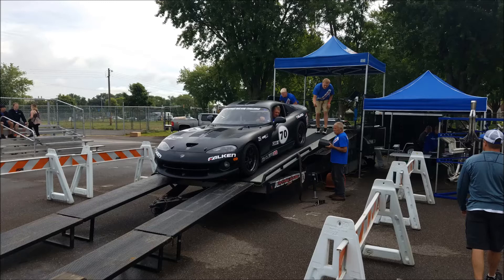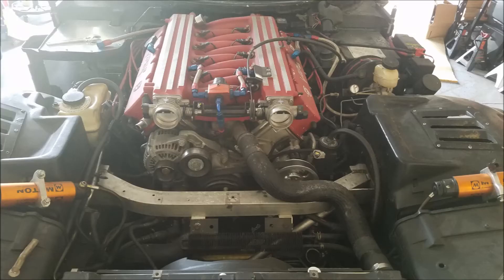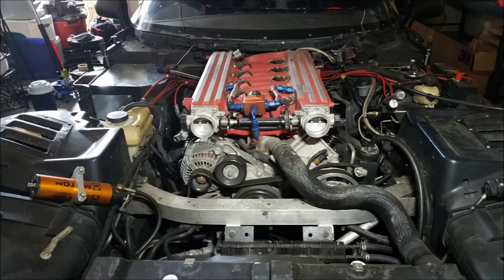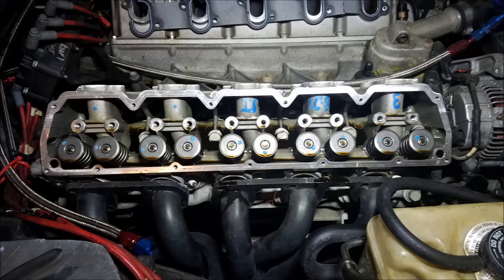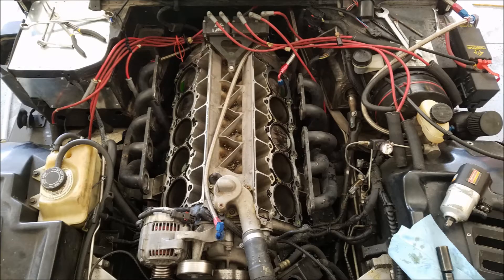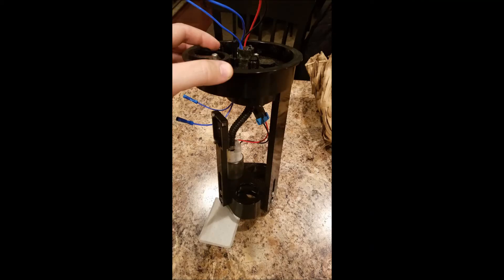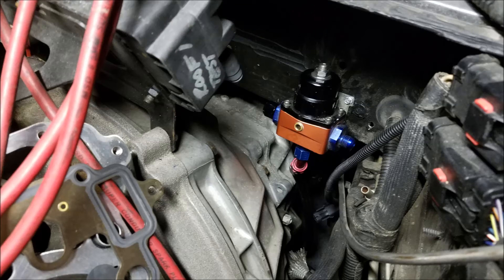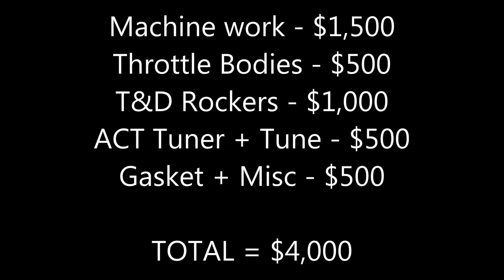How to make 100 rear wheel horsepower with port and head work! 1997 Dodge VIper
Here's a little walk through of some port and head work I did on my 1997 Dodge Viper. The two places I went to for help were:

Big thanks to those guys for all the help!